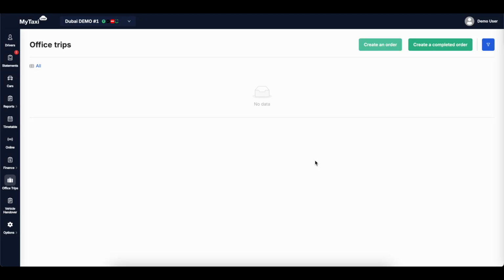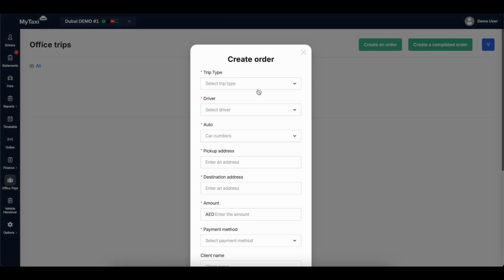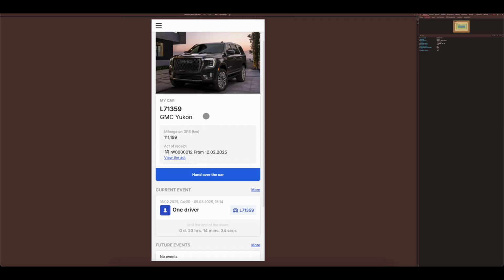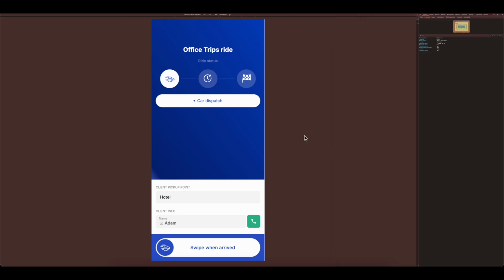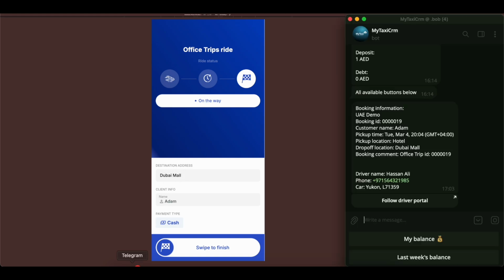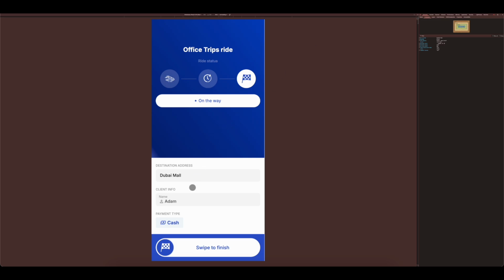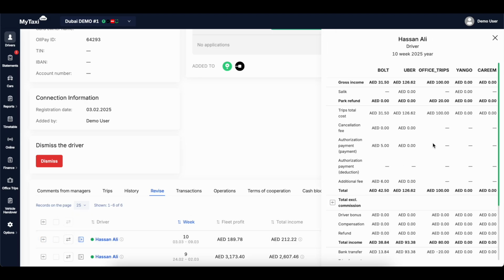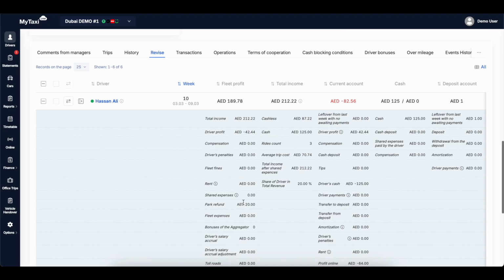Creation & flow of an Office Trips journey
Creating a new Office Trips order in the MyTaxiCRM system (order type – «Standard», commission variety – «Fleet»). Stages of the trip execution by the driver and reflection of the driver's status in the “Online” section. How the driver handles Office Trips order using the Telegram bot [ 🔗 ] and the personal cabinet app: receiving notifications, reviewing details, and following the course of actions during the trip. Initial financial statements of the driver's reconciliation, changes in them based on the results of the completed ride.

📹 Chapters:
00:00 – Intro
00:19 – Initial data in driver's revise
00:43 – Info in detailed weekly revise
01:06 – Creation process of the Offie Trips order
02:00 – State of a driver's bot in Telegram
02:17 – State of driver's personal cabinet
02:38 – «Booking» stage of the trip's course
03:00 – Request and its approval in the personal cabinet; changes in the bot
03:36 – «Accepted» stage of the trip's course
04:35 – Driver actions & possibilities in the app
04:25 – «Arrived» stage of the trip's course
04:35 – «In ride» stage of the trip's course
05:05 – Driver's status in the «Online» section
05:35 – «Done» stage of the trip's course
06:15 – Revenue allocation in driver's revise
07:35 – Detailed overview of the weekly revise; fleet commission